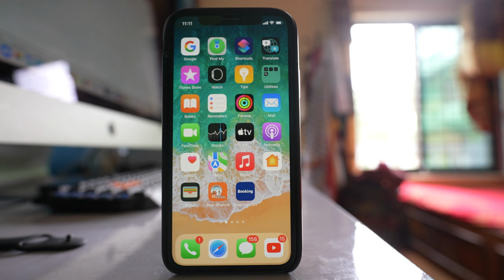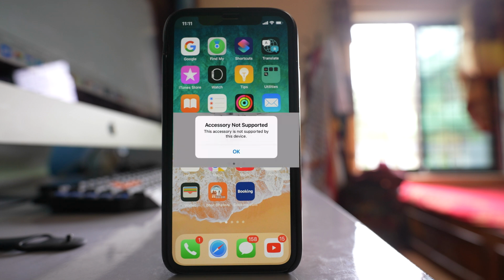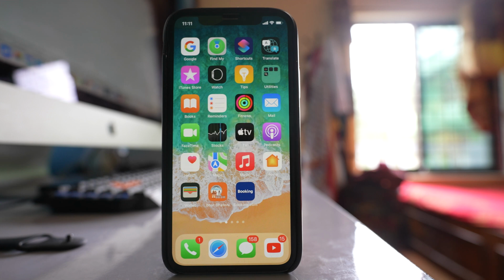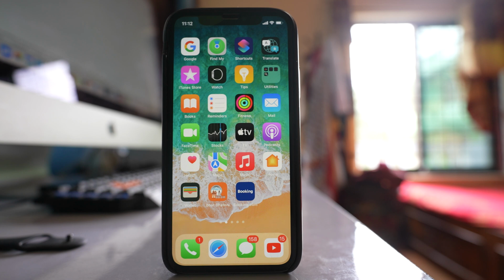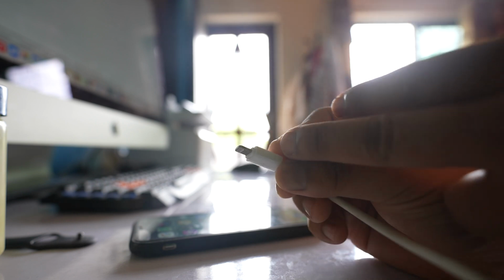This accessory may not be supported | Finally Fixed 3 steps